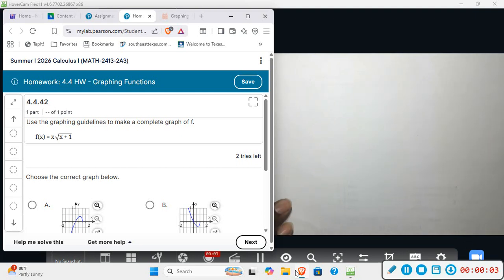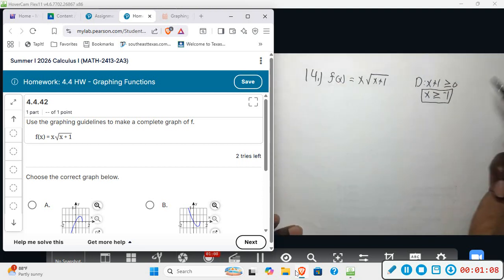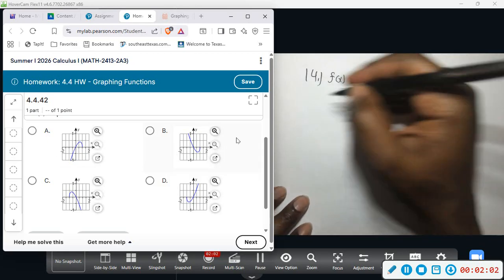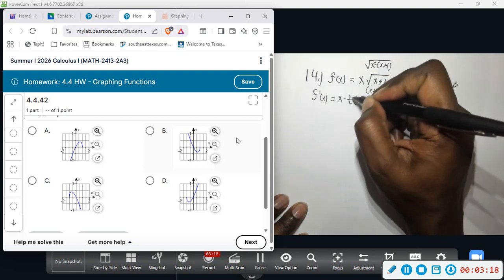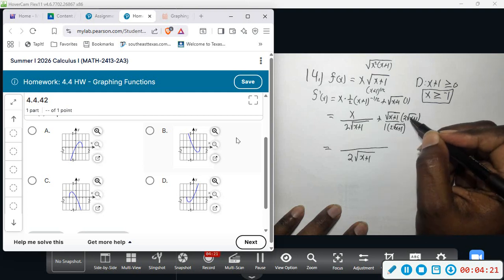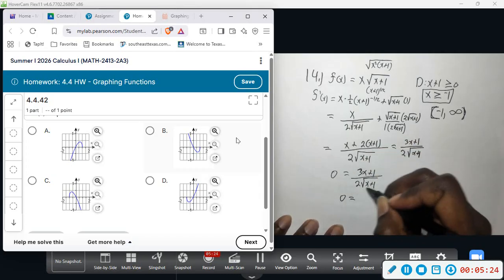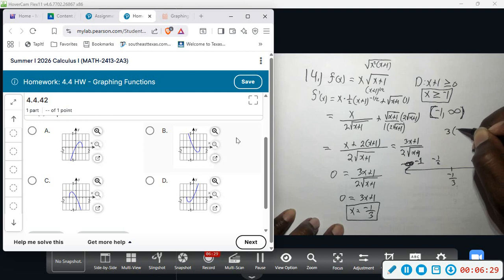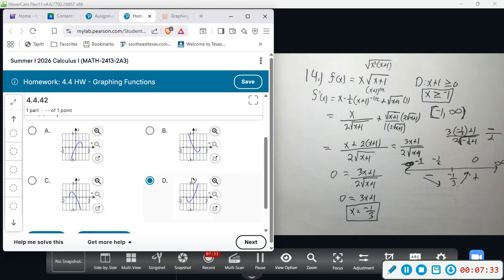LIT Cal 1 4 4 Graphing Functions 14